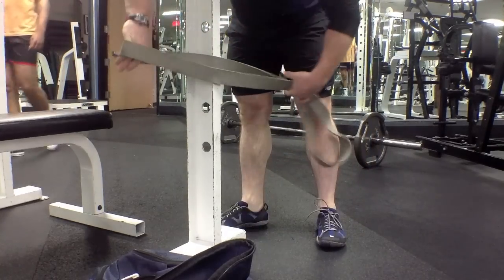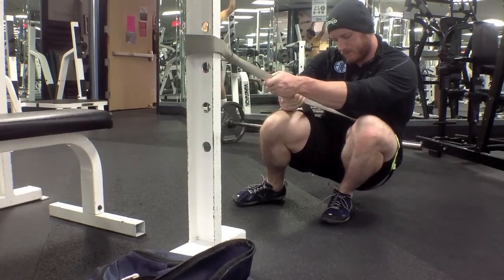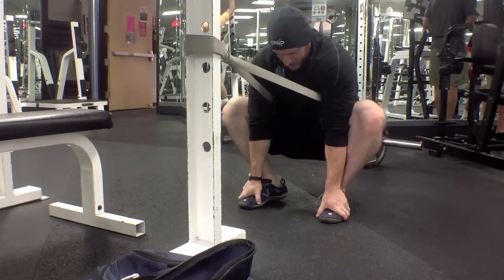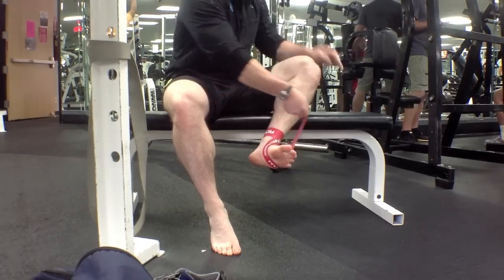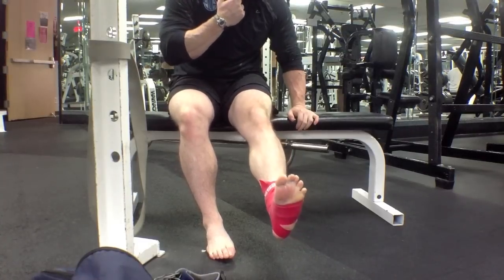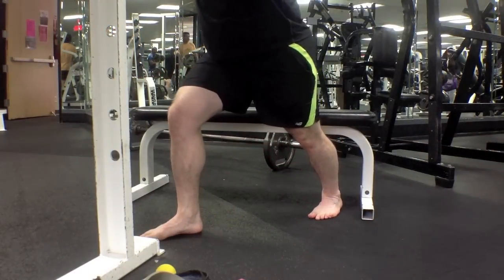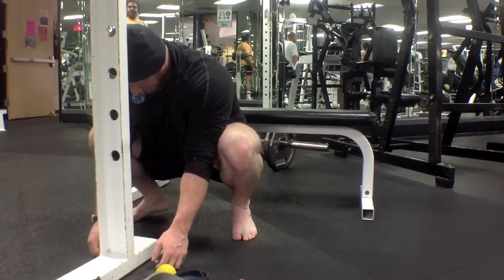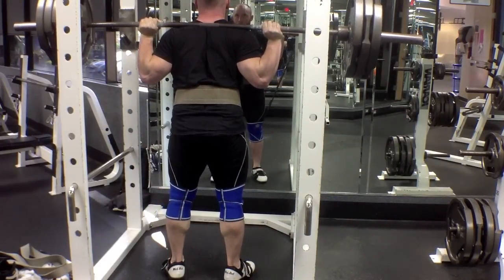Ankle Mobility and one of the Big Ten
Songs:
Flume - Sleepless (The Ninetys Remix)
Lemon Jelly - His Majesty King Raam
Dustin O'Halloran - A winged victory for the sullen - steep hills of vicodin tears

Bands can be bought at Elite FTS or Rogue Fitness
Voodoo Floss at Rogue Fitness